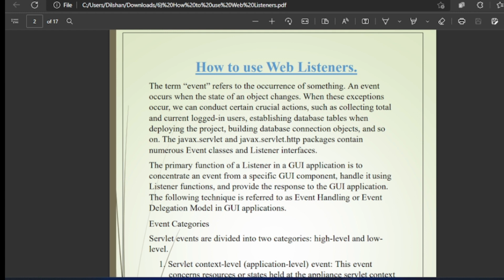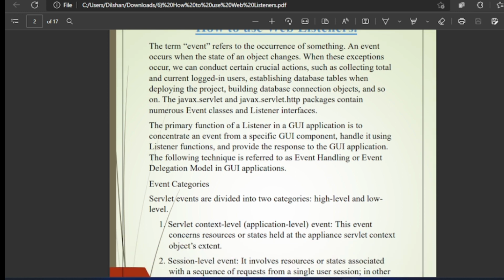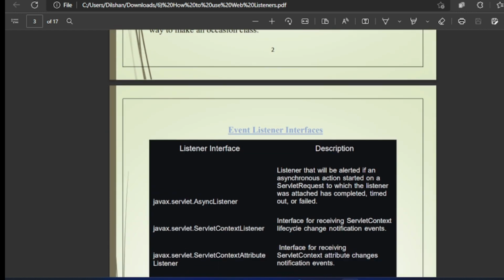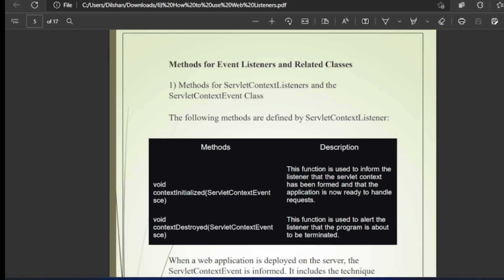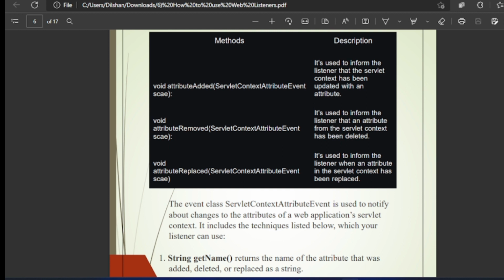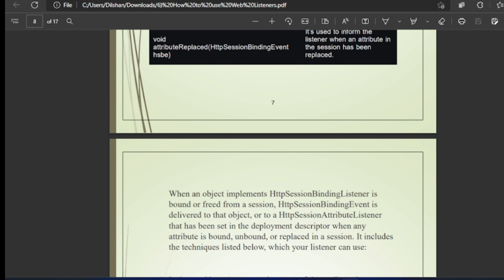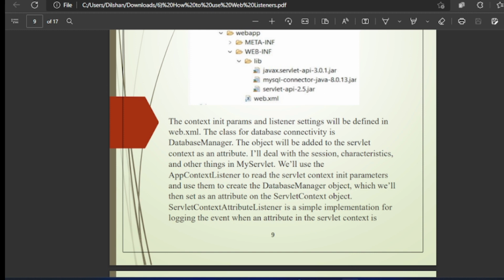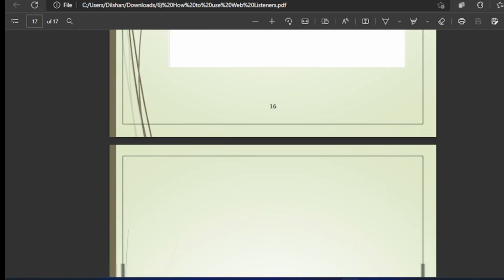How to use Web Listeners.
Topic: How to use Web Listeners.
Subject: Web Component Development I
Name:  Chathuranga Dilshan
Languages and Technologies
Video : 06